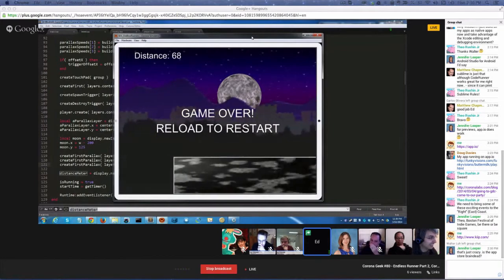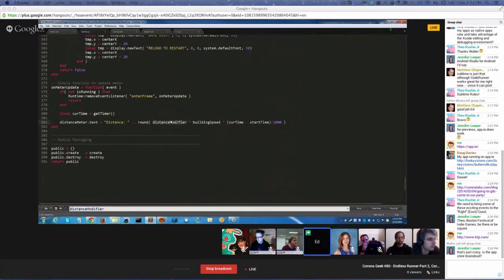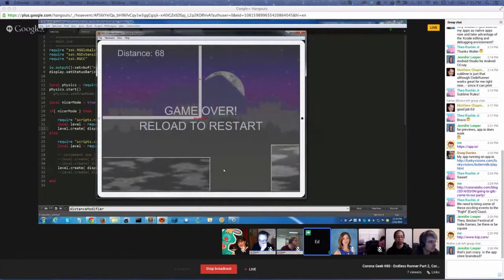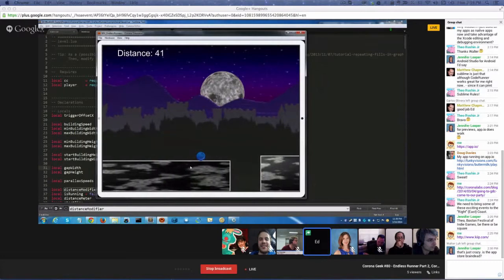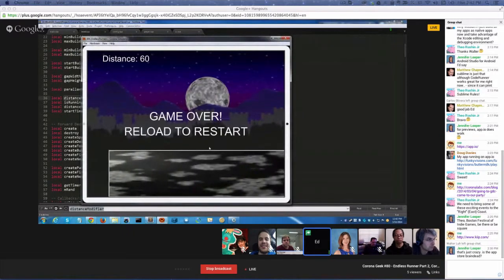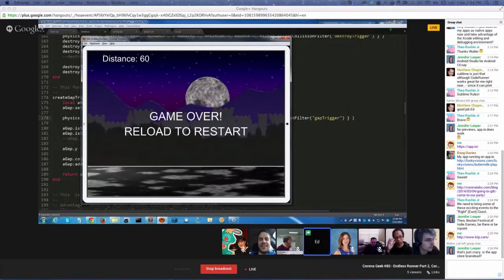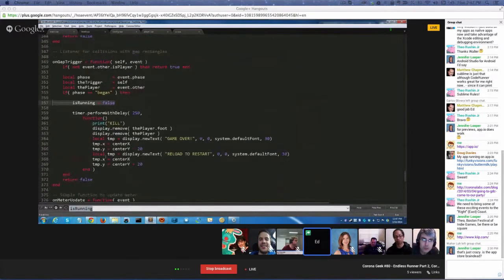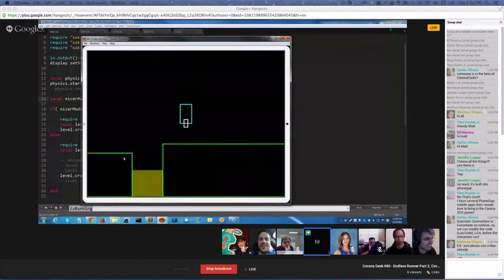Endless Runner Game Mechanics Part 2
Here is second part of our endless runner game mechanics discussion. Ed Maurina did a great job of covering distance tracking, detecting death zones, and platform spacing.

Check out the full hangout video for more awesome discussions on mobile app development using Corona SDK,